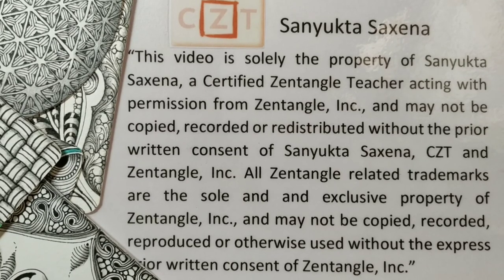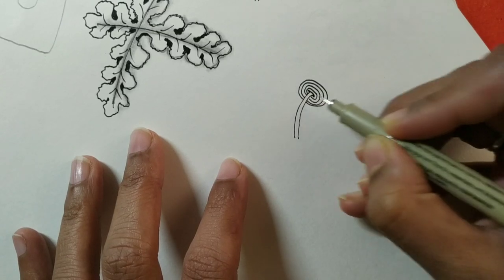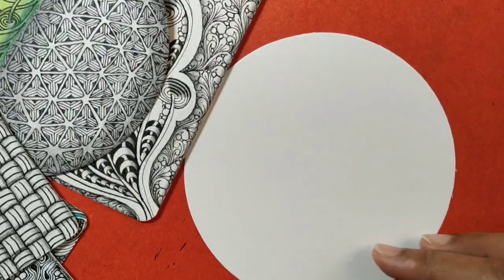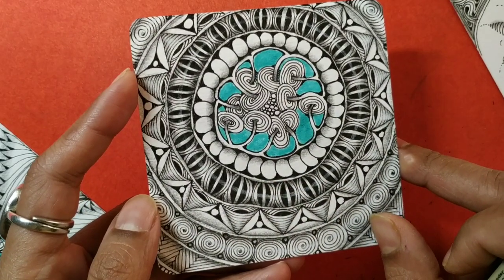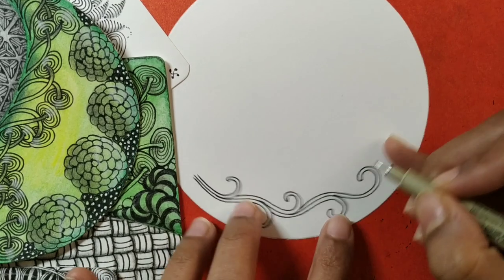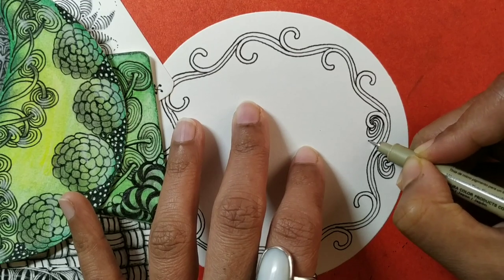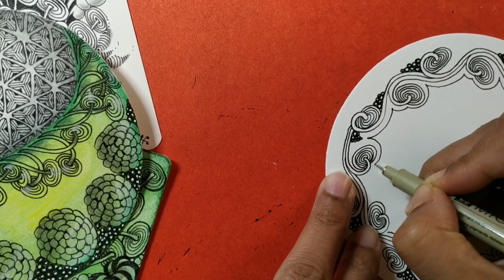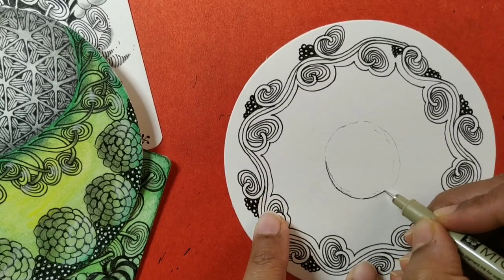Tangle Sedgling ( Part 1)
How to draw tangle Sedgling- Zentangle tutorial by CZT Sanyukta Saxena